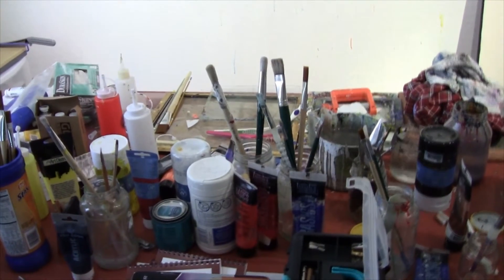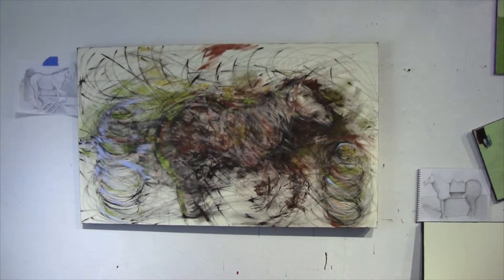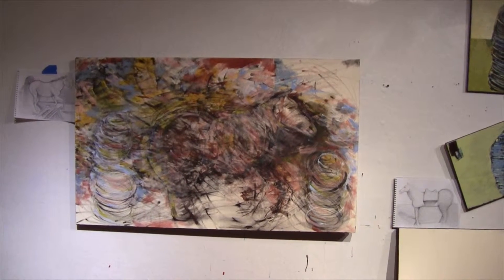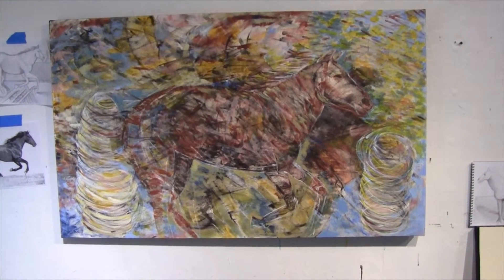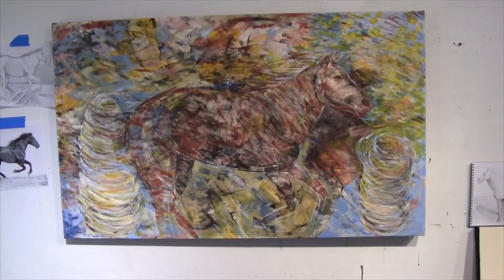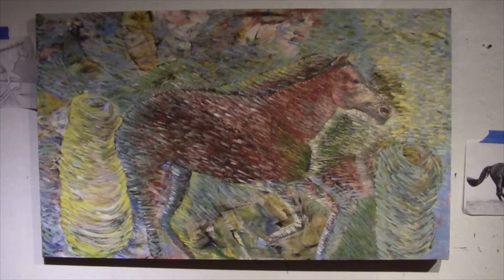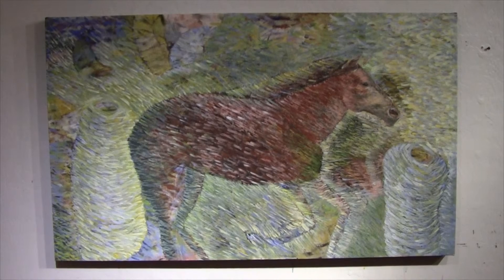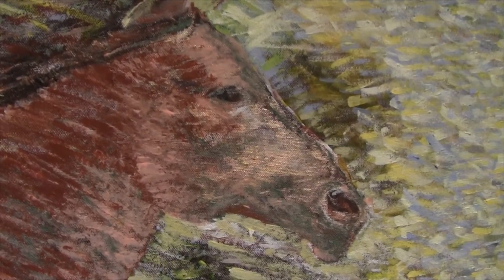Horse (Pferd in German) A painting inspired by bipolar disorder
Bipolar As Inspiration

Artist uses his own mental illness as a theme for a solo art exhibition

Phoenix, Arizona - Friday, April 24, 2015 – When artist Kurt von Behrmann was diagnosed with bipolar disorder, he decided to use it as a source of inspiration for a solo art exhibition.

“Education myself about this illness revealed that many artists have had this affliction.  Unknowingly, I had expressed the classic symptoms in my paintings,” said von Behrmann.

Bipolar is a serious brain disorder marked by episodes of depression and mania.  Characterized by extremes in mood from uncontrollable “highs” to suicidal depressions, it is disruptive and sometimes fatal.  Approximately 5.5 million Americans suffer with this illness.

Struggling with depression and drug side effects, von Behrmann submitted a proposal to the Shemer Art Center.   “I had something meaningful to say visually about mental illness, and I was hoping someone one would hear me. I wanted to be heard,” said von Behrmann.

Apparently, The Shemer Art Center was listening, and took him very seriously.
Scheduled for February 4th 2016  from 5 p.m.-7 p.m. at the center’s location at 5005 E. Camelback, Road, Phoenix, AZ 85018,

his solo Exhibition “Between Two Poles: A Bipolar Themed Exhibition,” will open.   The event is free, open to the public and closes March 10th of 2016.

A graduate of The Cranbrook Academy of Art and the Art Academy of Cincinnati, von Behrmann works appear in both corporate and private collections.   for support.  “I have been working on a shoestring budget, but minus the string,” joked von Behrmann.

“I appreciate this opportunity very much.  Many coping with bipolar cannot communicate what they are experiencing. This could start that much needed conversation,” said von Bermann.

He continued, “This is not art as therapy.  I am creating contemporary art that describes the very depths of this unique human experience.”

This video is a chronicle of the steps that lead to the conclusion of a painting.  After painting a segment of the work, I would record what I was thinking.  I suppose this is a bit of peek inside my creative process, or thinking process.

The idea was given to me by a colleague.  After some time, I was given the final push to do this when I saw a video of the late great Jaco Pastorius.  He was given a interview slash step by step of his creative process.  It was truly illuminating for someone who loves music.

This painting was the first one I completed from start to finish while I was on my psychiatric medications. My biggest fear was that I would not be able to paint again.  The ups and downs of bipolar were making it hard to paint.  The side effects of the meds were making matters much worse.

At the end, this is what I was coming up with at the end.  In so many ways this painting is so different.  It is like my work, but it does feel like a piece that comes from the past and the present.

Having been raised in Kentucky, horses are a natural subject.  Until now,I had never painted one.  This was my first.